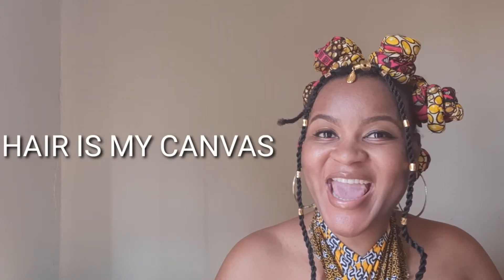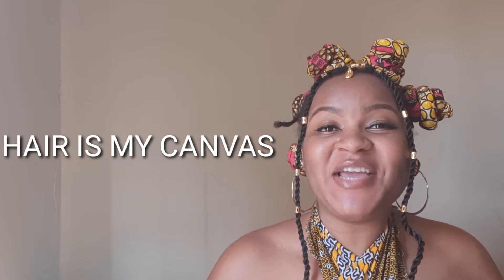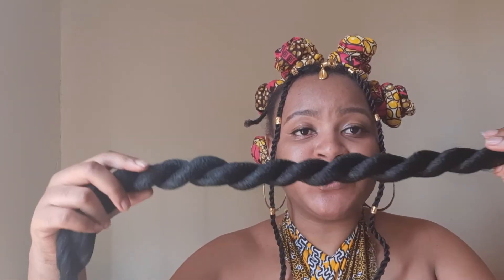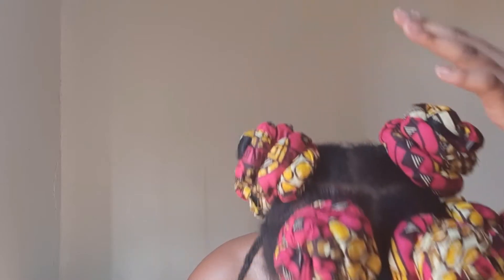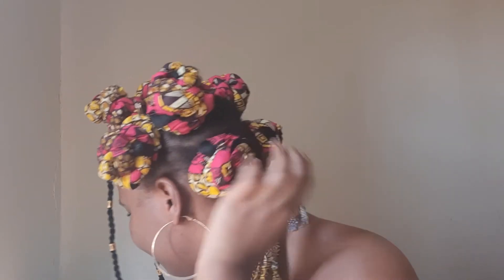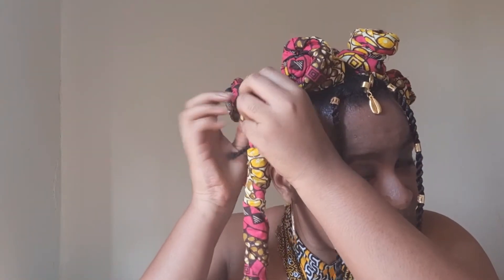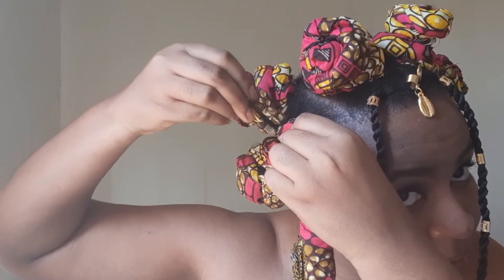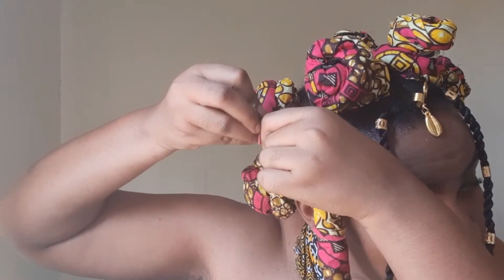Ankara fabric bantu knots| Tutorial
This tutorial shows you how to wrap braids and turn them into cool bantu knots